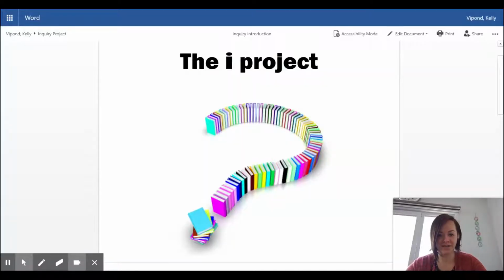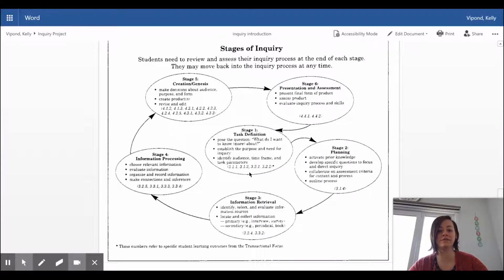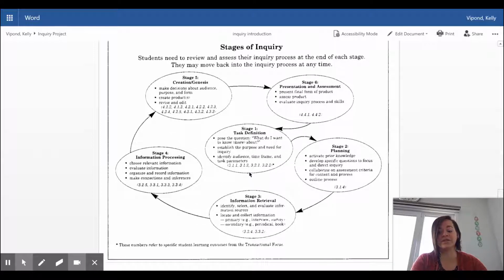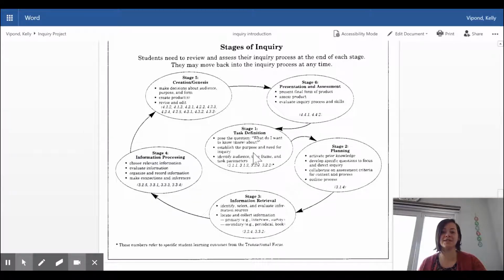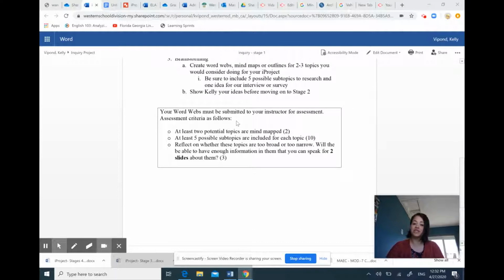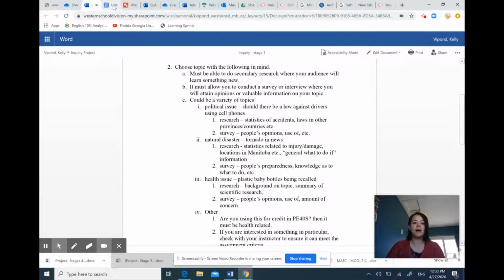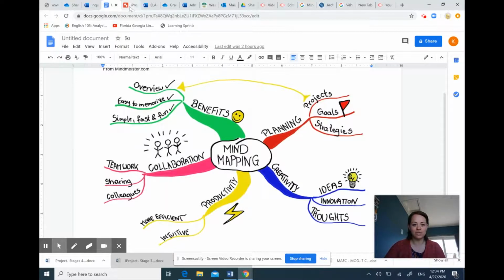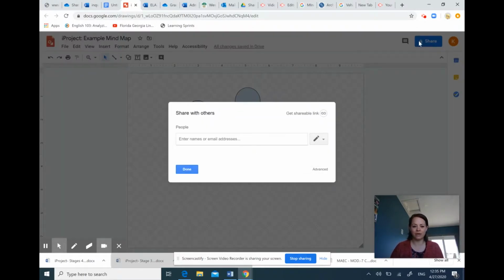Inquiry Project: Introduction and Stage 1